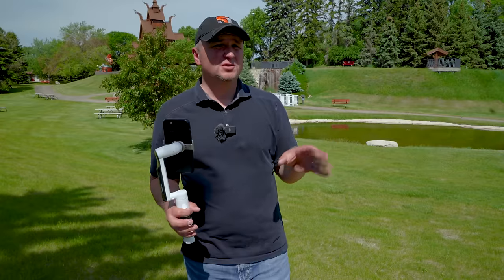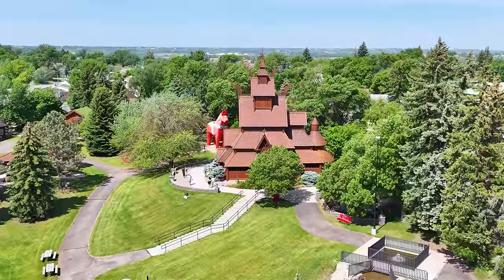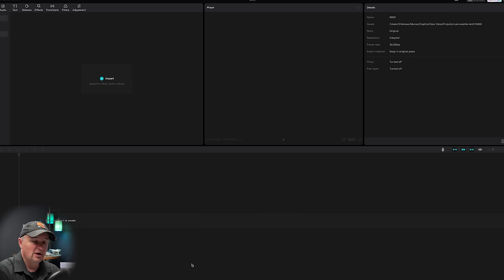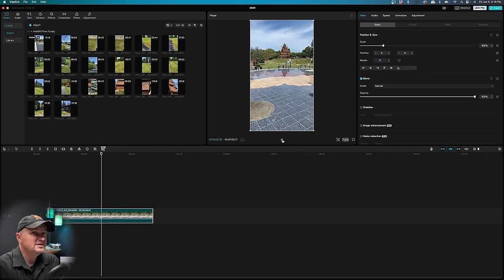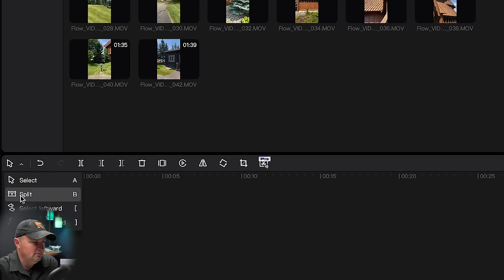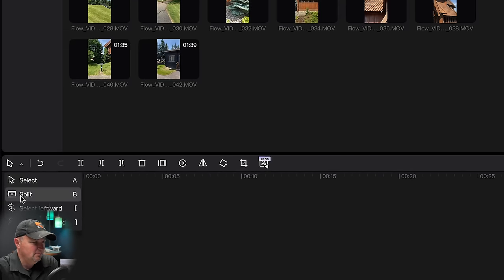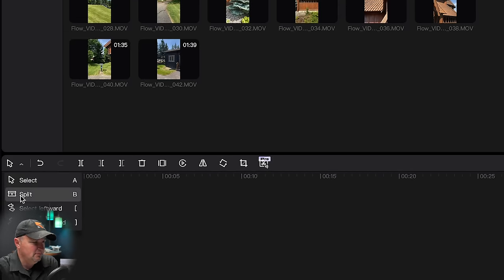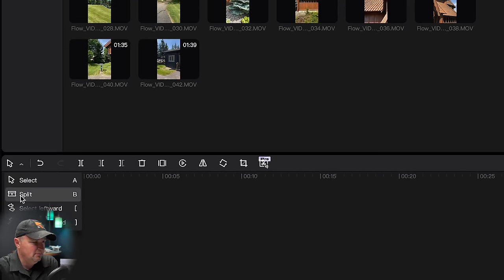How To Create and Edit A Drone Video - A Beginner's Tutorial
Editing your drone video footage is one of the most challenging things for new drone owners.  CapCut video editor is powerful, easy to learn and totally free!

My #1 choice for your first money-earning drone
My #2 choice
My #3 choice - search Mavic 2 Pro on Ebay.

The Top 3 Drones I Recommend for Beginner Drone Enthusiasts:
* 💯DJI Mavic 3 Classic (more expensive, but a great option for the money)

51 Drones is a participant in the Amazon Services LLC Associates Program, an affiliate advertising program designed to provide a means for sites to earn advertising fees by advertising and linking to Amazon.com.